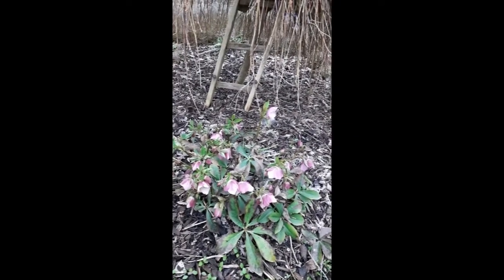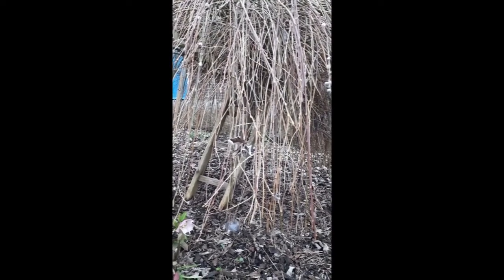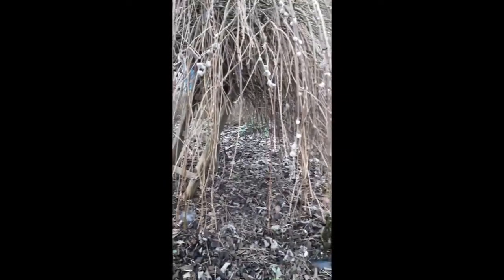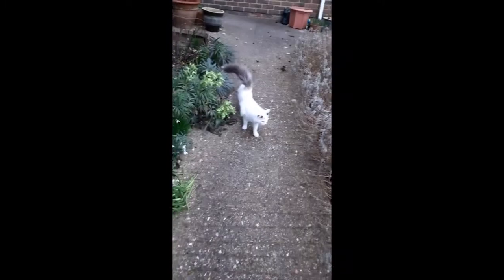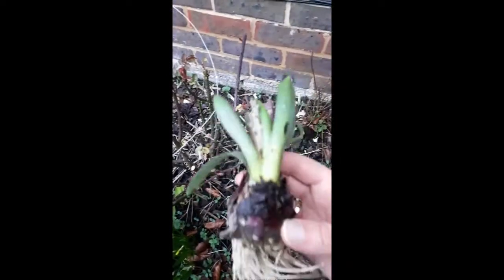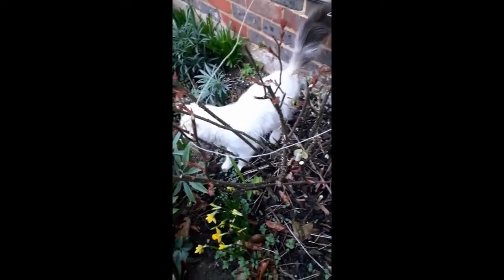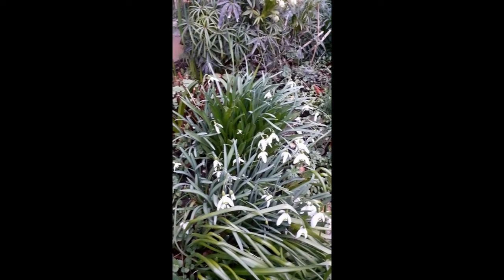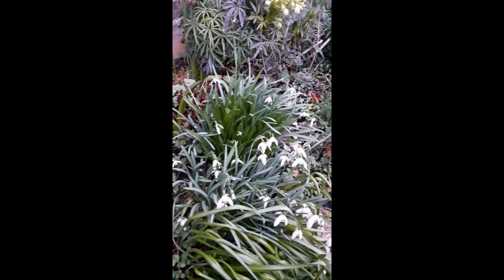Einstein Lent 1 - 23.2.21